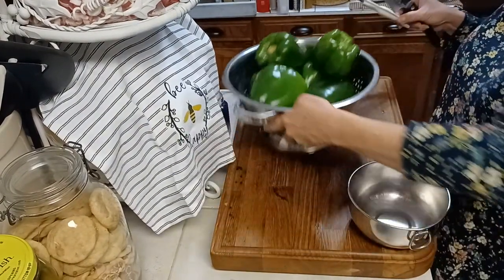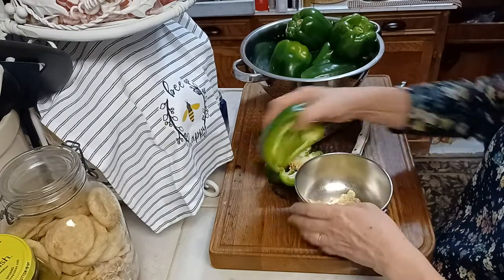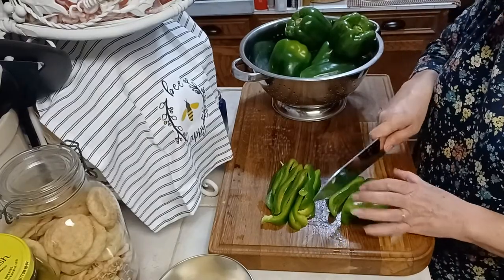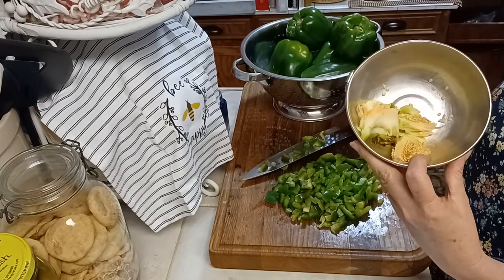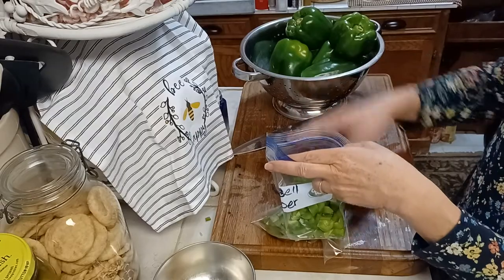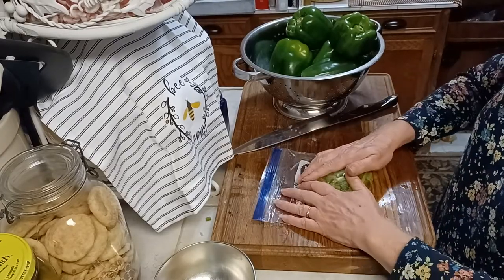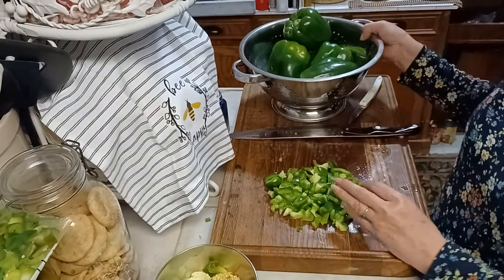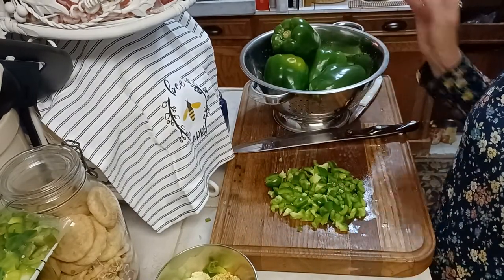How To Cut A Bell Pepper With Little To No Waste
Ctting peppers ahead and freezing them is a great option to help make meals faster when you are in a time crunch. Cutting pepers in a way that you are not wasting alot of your pepper is always good.